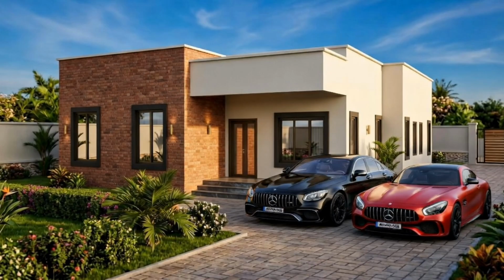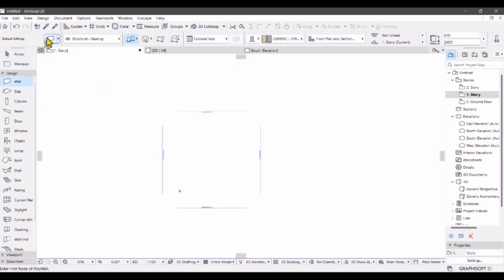Archicad model to Ai render with Nano Banana.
3 Bedroom Bungalow Design | 3D Modeling + AI Render

In this video, I designed and modeled a modern 3-bedroom bungalow with Archicad and brought it to life using AI rendering for a realistic finish.

Perfect for architects, designers, and anyone interested in modern building design and visualization.